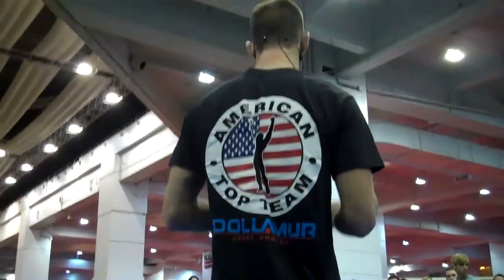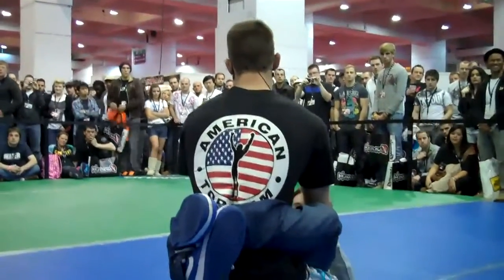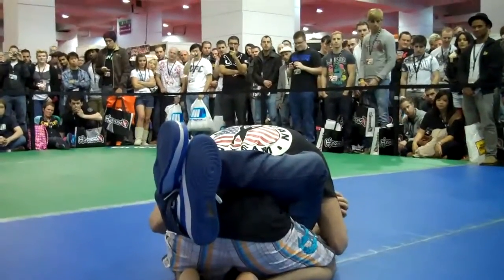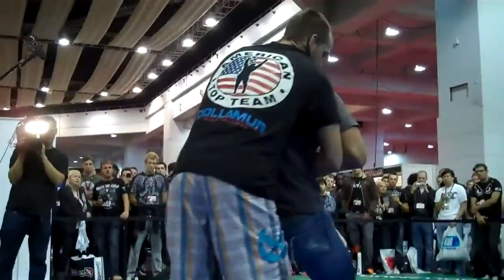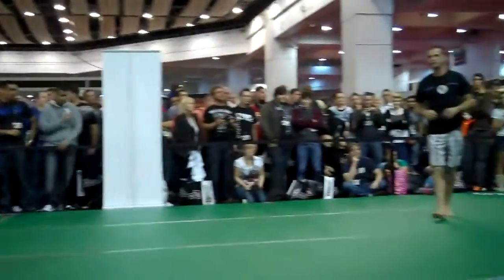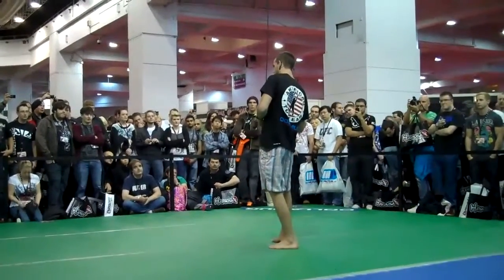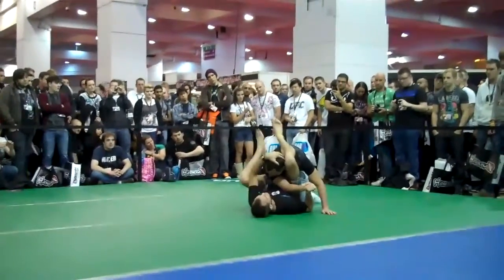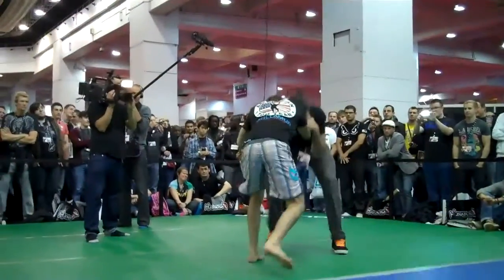Cole Miller seminar London, UK sponsored by Dollamur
Team Dollamur & American Top Team member, Cole Miller, teaching UFC seminar in London. Sponsored by Dollamur.com